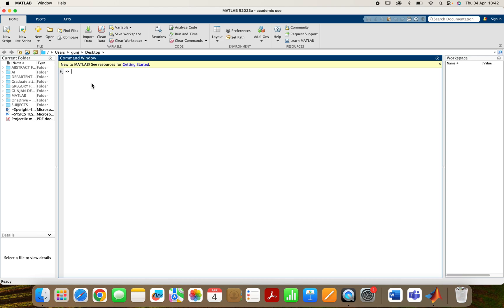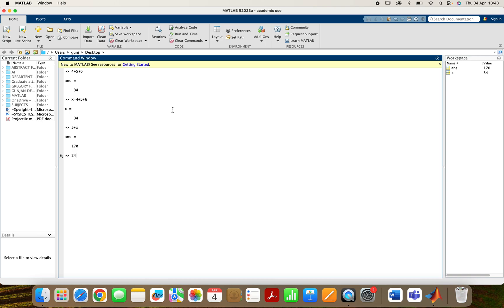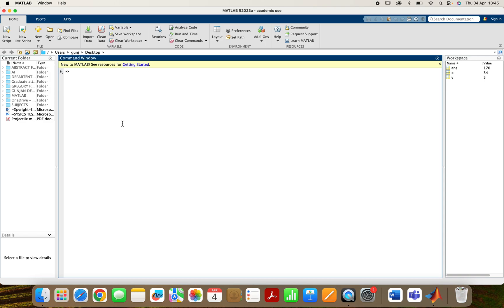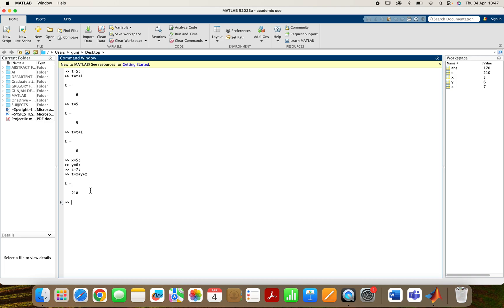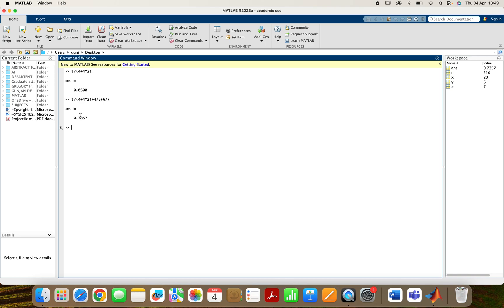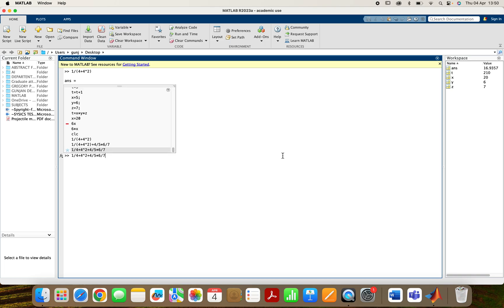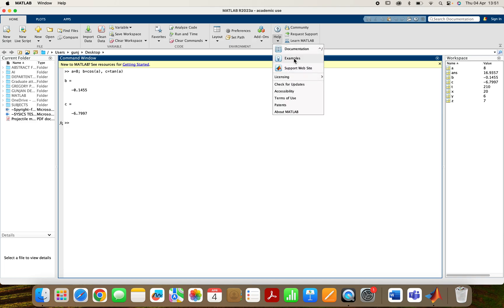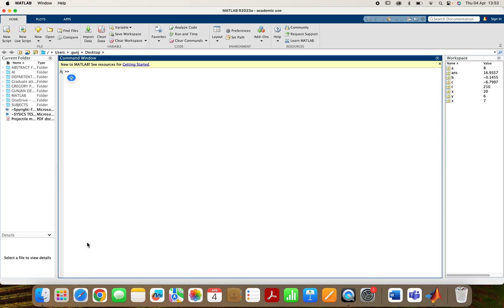MATLAB as a calculator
This video shows the basic calculations we can do on MATLAB (Addition, subtraction, division)